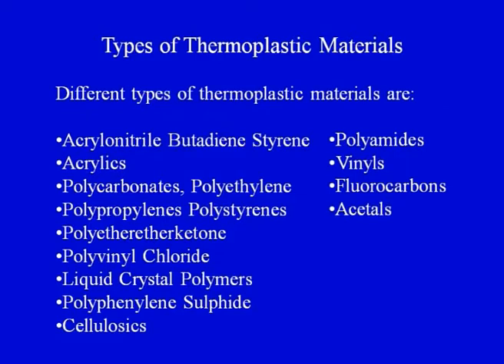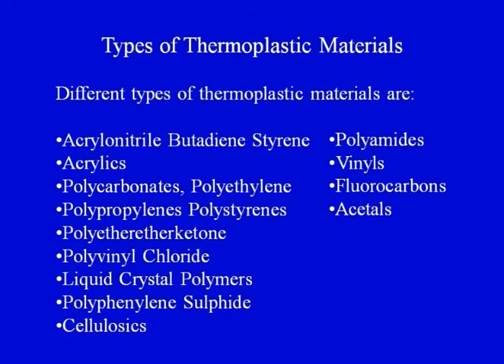Mod-04 Lec-01 Thermoplastics and Thermosets